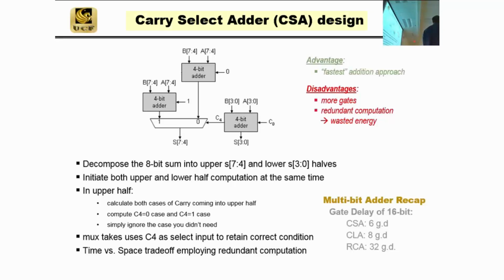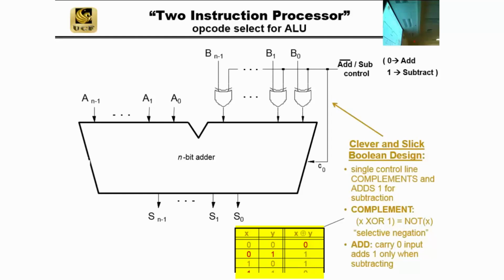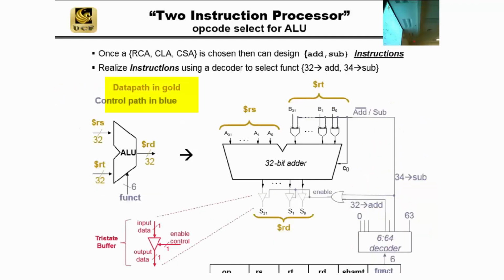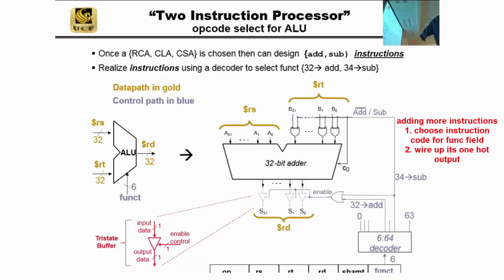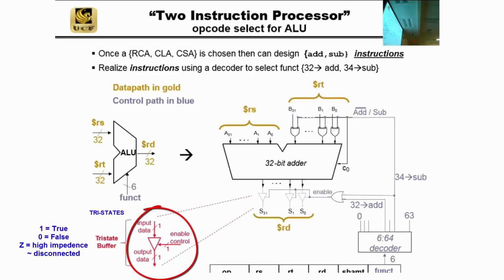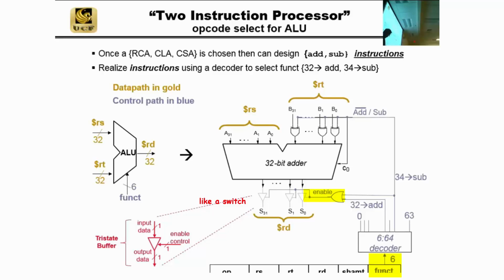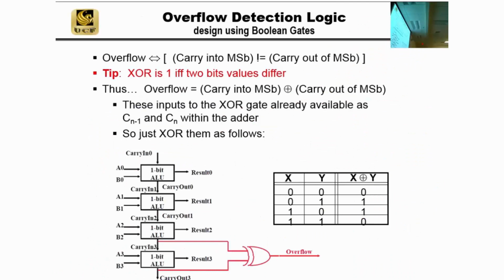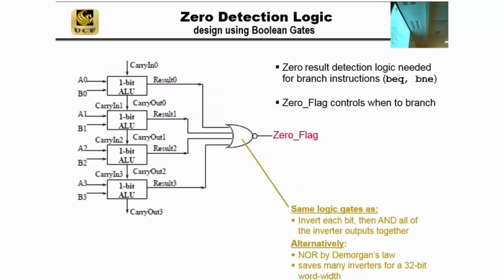module 9b callouts